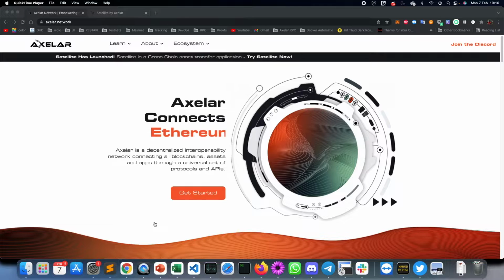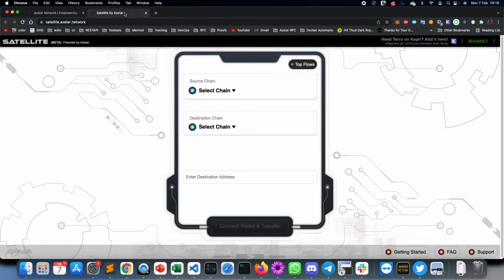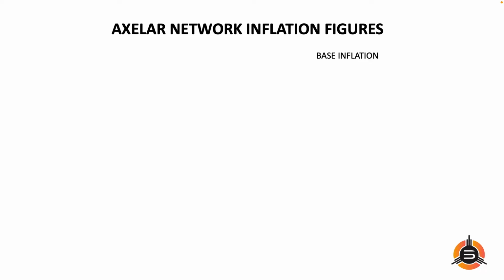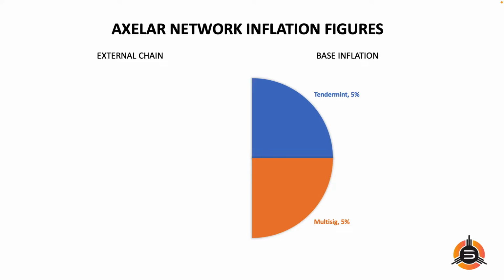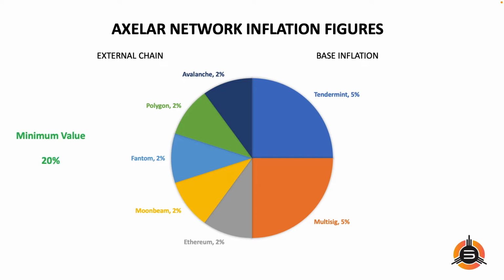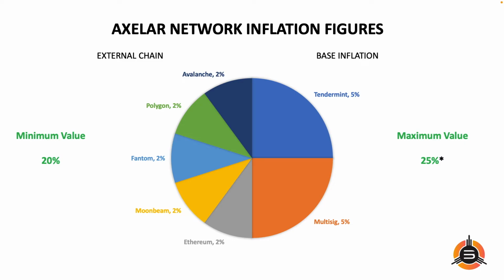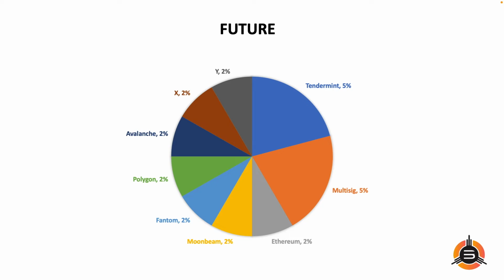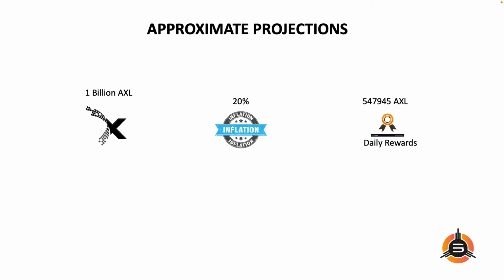AXELAR INFLATION FIGURES EXPLAINED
$AXL